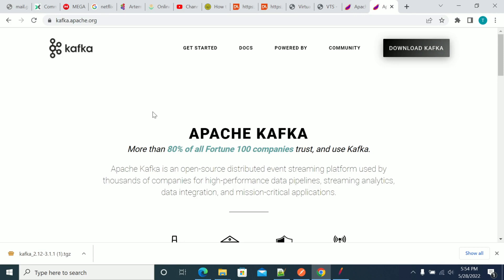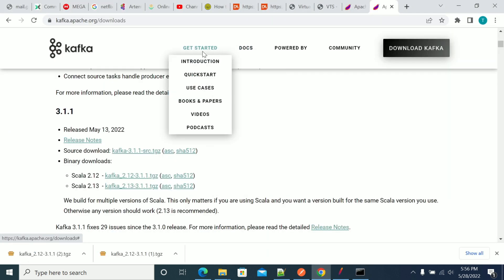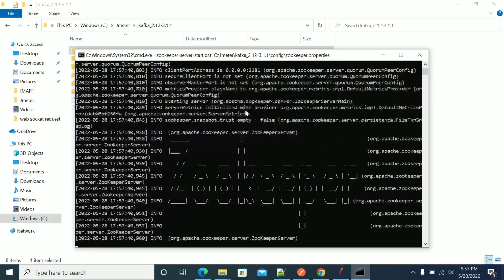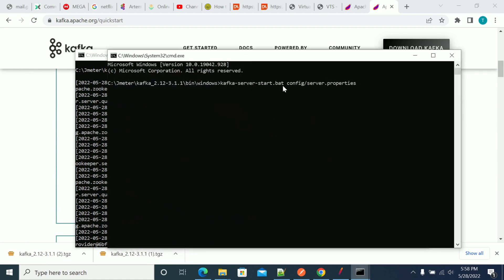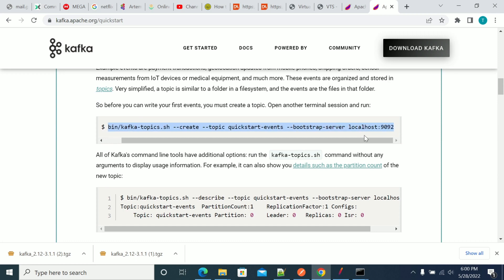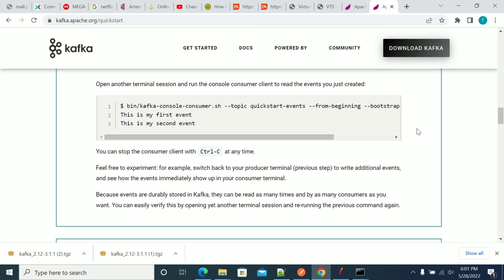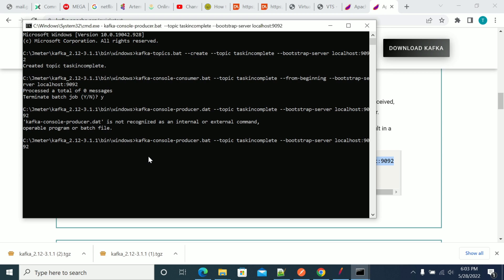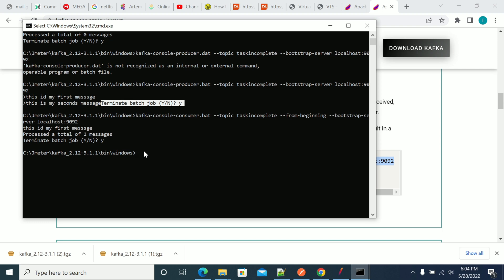How to Download and Setup Kafka in Windows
In this video, you will learn how to download and set up Kafka in Windows.

How to install Kafka with Zookeeper on Windows
You must have Windows 10 or above

- Install WSL2
- Install Java JDK version 11
under Binary
- Go to Downloads
- Extract the contents on WSL2
- Start Zookeeper using the binaries in WSL2
- Start Kafka using the binaries in another process in WSL2
- Setup the $PATH environment variables for easy access to the Kafka binaries

Promo Music Credits:
Track: Damascus